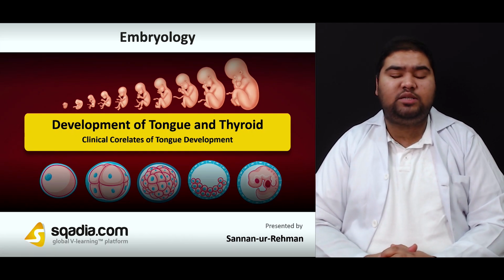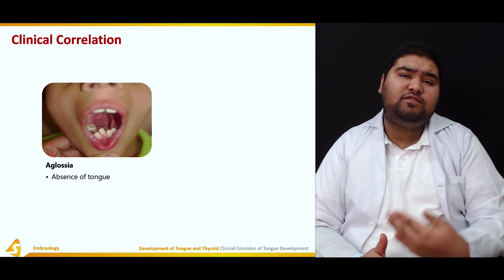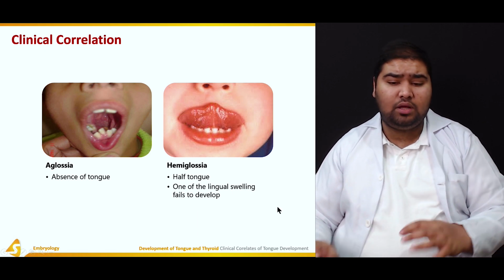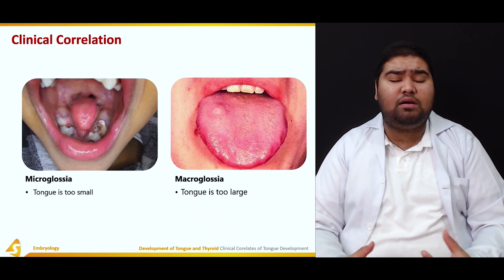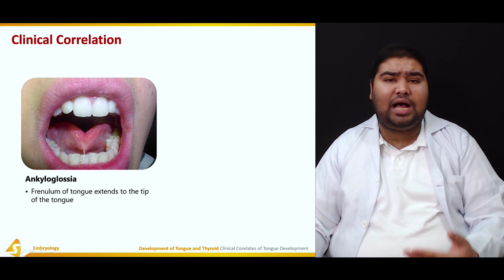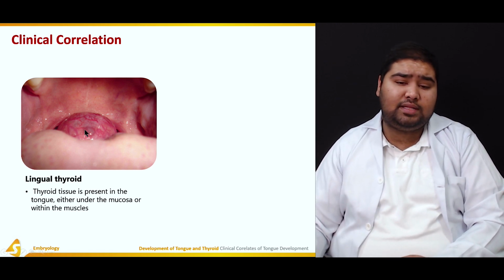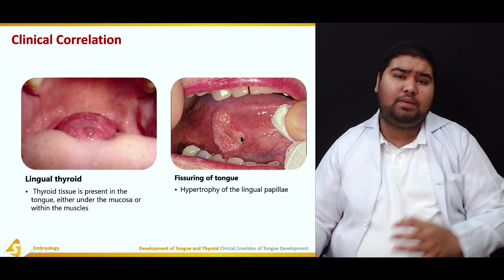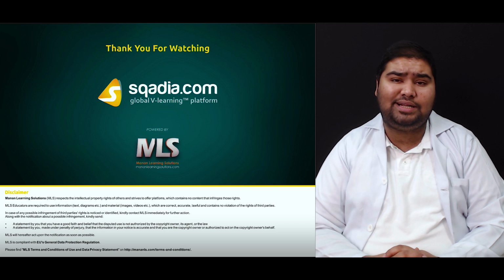Development of Tongue and Thyroid | Clinical Corelates of Tongue Development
Expansive elaboration of development of tongue and thyroid is given in this sqadia.com medical video lecture. The very first section of the lecture corresponds to the development of tongue from swellings and subdivision of hypobranchial eminence. Next, parts of tongue and disorders of tongue such as aglossia, hemiglossia and microglossia comes under consideration. Development of thyroid, histogenesis of thyroid gland, and anomalies of thyroid are pursued later on.

▬ 📌 DEVELOPMENT OF TONGUE ▬▬▬▬▬▬▬▬▬▬
Section one discusses about the Development of Tongue. In the beginning, the educator has put forward an extensive Overview on the development of tongue. Following this, Development of Tongue from Swellings has been comprehensively been brought into consideration. In the end, the educator has concluded by mentioning about the Subdivision of Hypobranchial Eminence, in depth.

▬ 📌 PARTS OF TONGUE ▬▬▬▬▬▬▬▬▬▬
Our medical specialist commenced the section by speaking about the Sources of Development of Tongue. Discussion continues on the Development of Various Parts of Tongue. Moreover, Posterior Most Part and Epiglottis has also been elucidated. Moving further, Overgrowth of Third Arch over Second Arch and the Muscles of Tongue have been reported. Additionally, Correlation of Nerve Supply with Tongue Development has been comprehensively delineated.

▬ 📌 CLINICAL CORELATES OF TONGUE DEVELOPMENT ▬▬▬▬▬▬▬▬▬▬
Section three encompasses Clinical Corelates of Tongue Development. In this segment, the educator has mentioned thoroughly about the Clinical Correlation in certain medical ailments of tongue entitled Aglossia, Hemiglossia and Microglossia, Macroglossia, Ankyloglossia and Bifid Tongue, Lingual Thyroid and Fissuring of Tongue, individually.

▬ 📌 DEVELOPMENT OF THYROID ▬▬▬▬▬▬▬▬▬▬
Section four accommodates the Development of Thyroid. Firstly, the educator has conversed about the Development of Thyroid Gland. Secondly, there is a description of the Endodermal Thickening. Later on, Development of Thyroid Gland in Neck has been broadly reported. Moreover, Thyroglossal Duct, Pyramidal Lobe and Histogenesis of Thyroid Gland has been taken an account of. In the end, the educator has winded up by talking about the Parafollicular Cells.

▬ 📌 CLINICAL CORELATES OF THYROID DEVELOPMENT ▬▬▬▬▬▬▬▬▬▬
The prime focus of section five is on the Clinical Corelates of Thyroid Development. The educator begun by describing the Anomalies of Position of Thyroid, systematically. Next in line, the educator has interpreted the Ectopic Thyroid Tissue and the Anomalous Lobes and Shapes. Furthermore, Thyroglossal Cyst or Fistula has also been presented. In the end, the educator has wrapped up by discussing about the Accessory Thyroid.